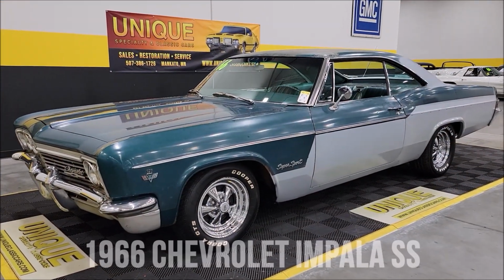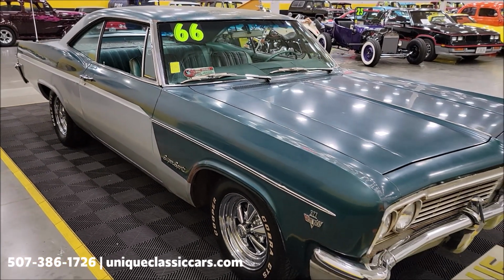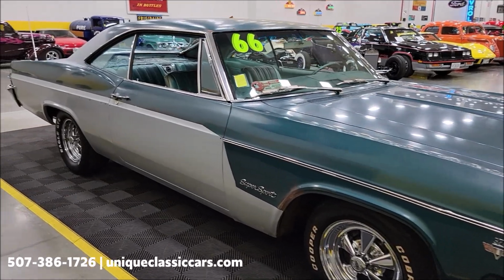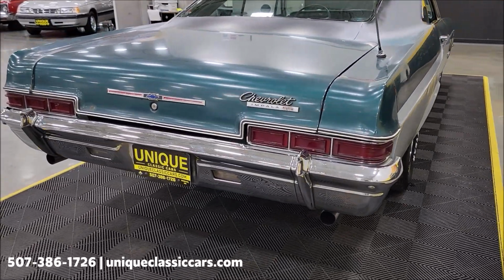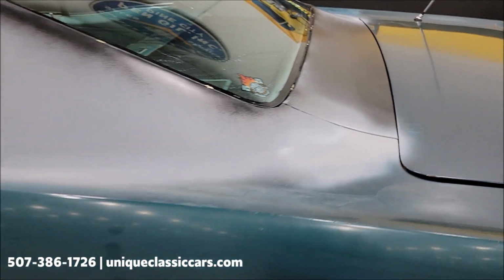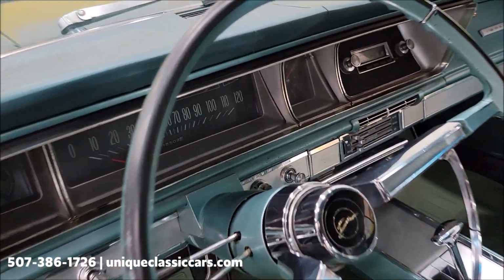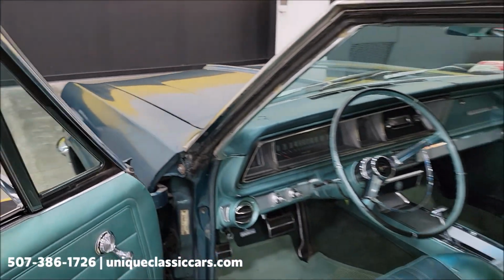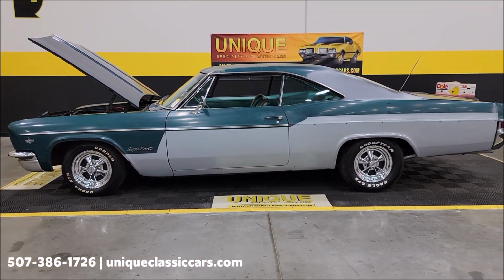1966 Chevrolet Impala SS 2dr HT | For Sale $28,900